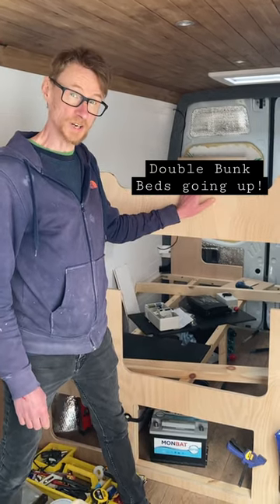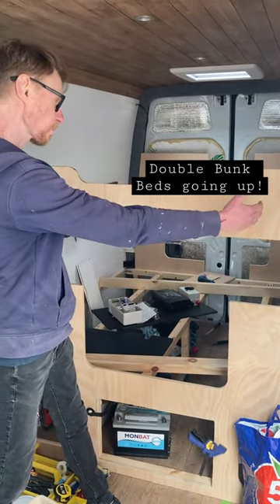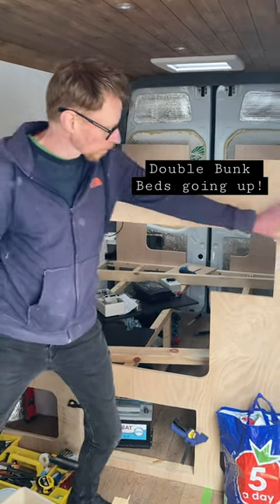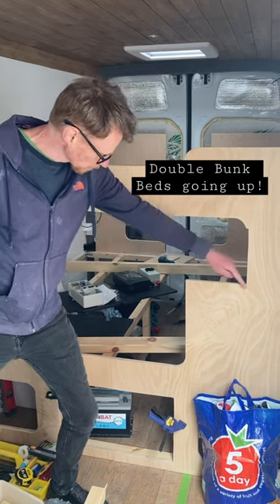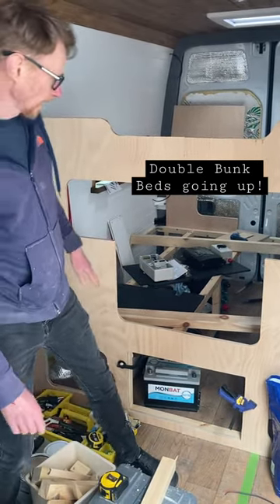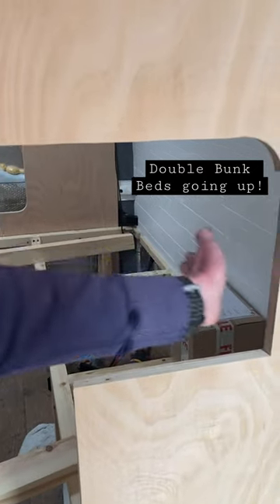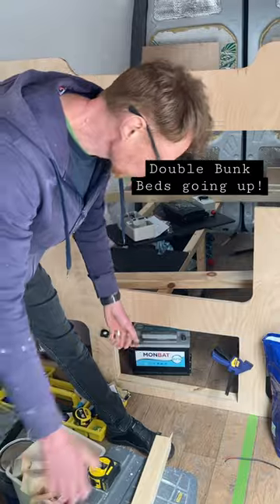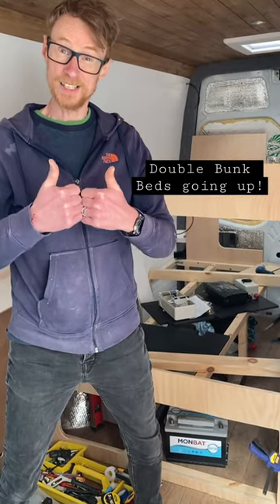Van Build Update - Fixed Double Bunk Beds to suit family of 4 for long term travel